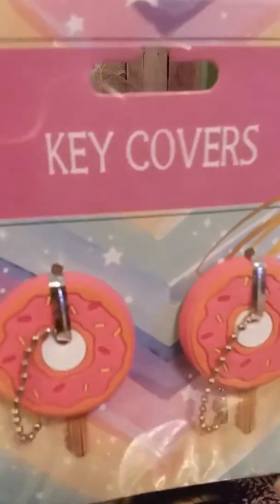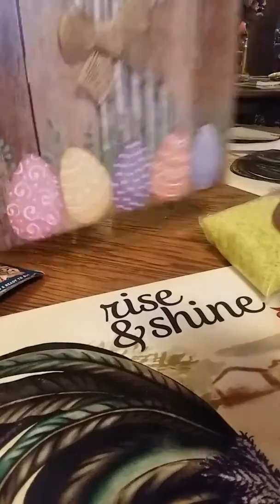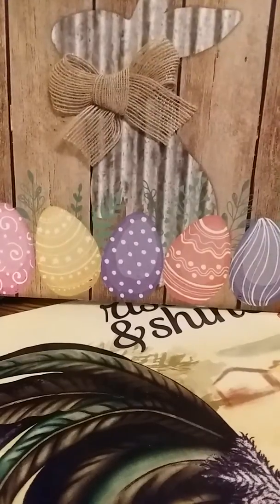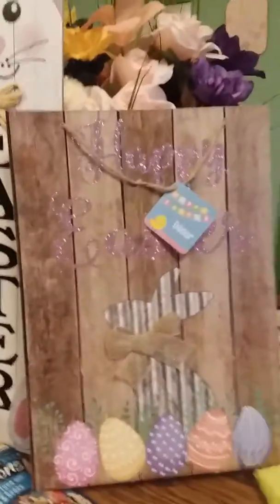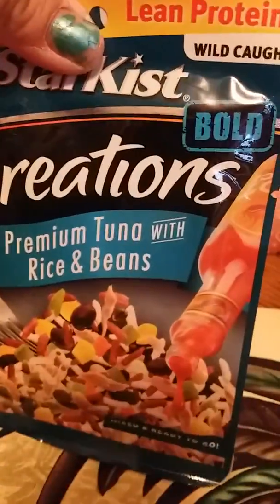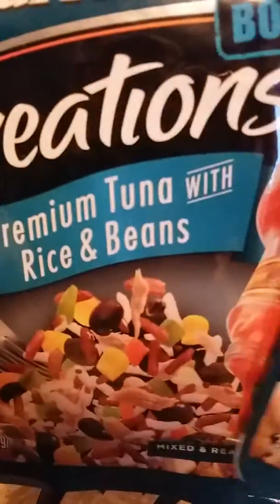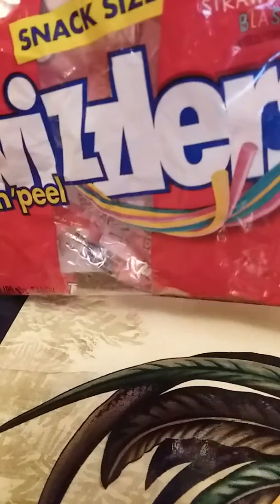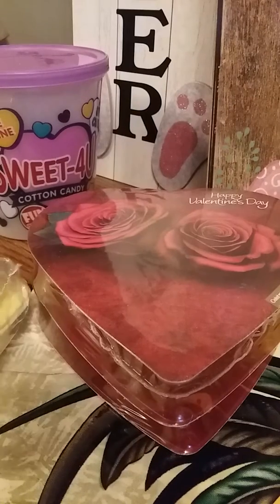The other part of my Dollar tree haul !!!(sorry)🤔🙁🙁